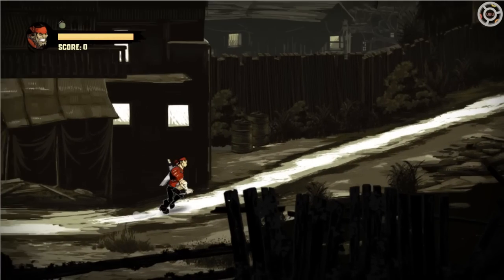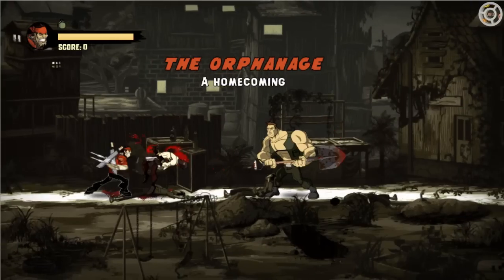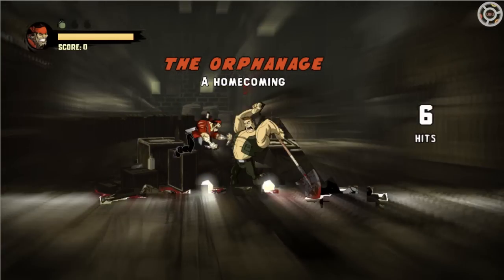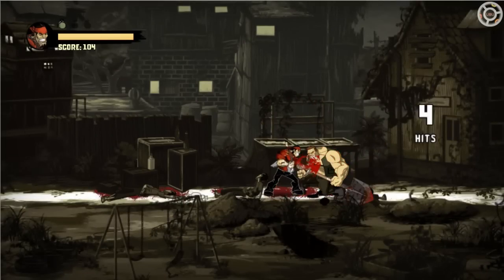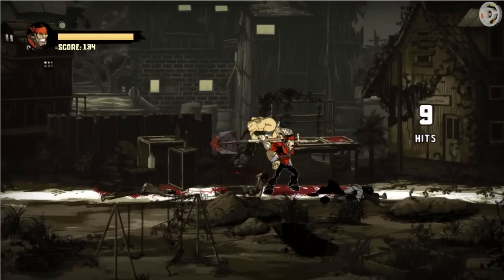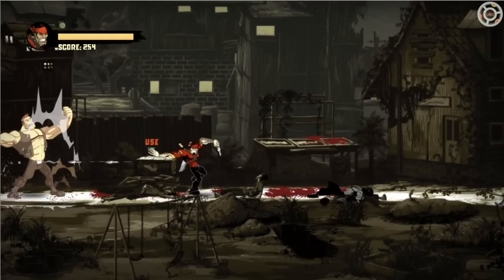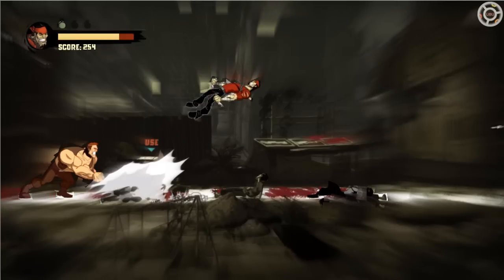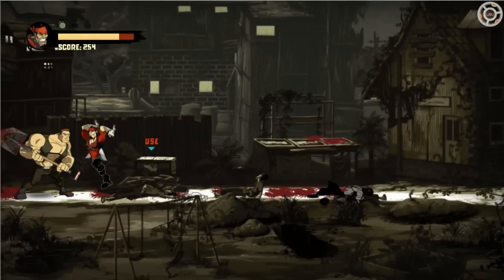Shank 2 Let's Play - Episode 4